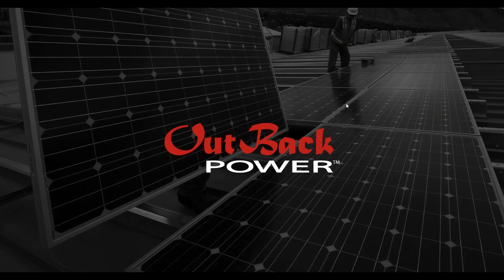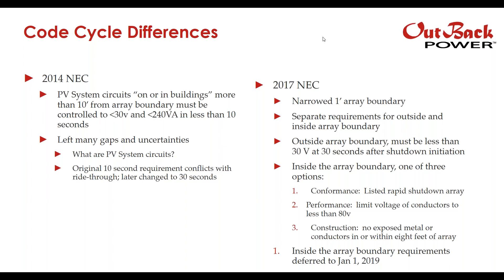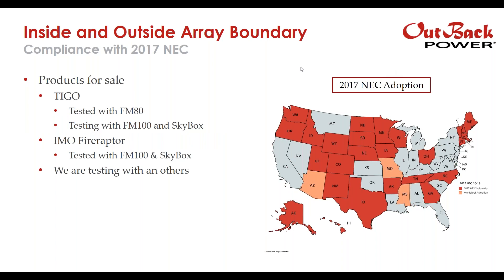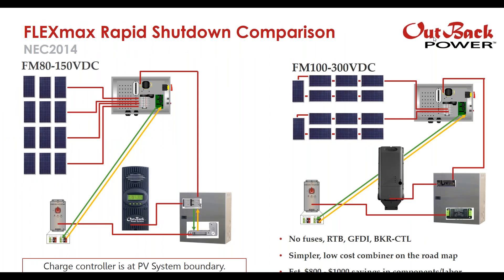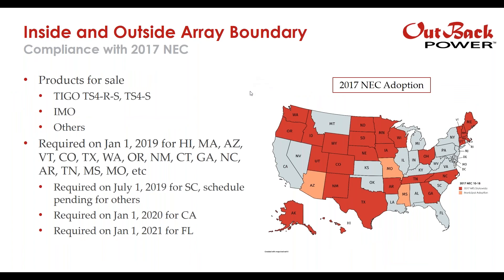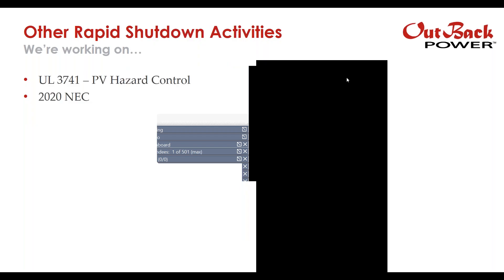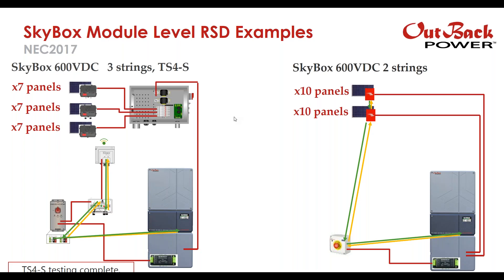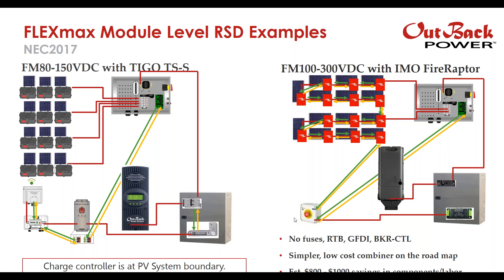Webinar | OutBack Power and NEC 2017 Rapid Shut Down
As of January 1, 2019, 27 states have adopted the 2017 edition of the NEC and with it Article 690.12(B)(2) addresses PV array safety, for firefighters.  California’s adoption starts in 2020.  The biggest change in the 2017 edition is the requirement for inside the array rapid shut down.  For many installers, the most effective way to meet the requirement is with a module-level device to limit voltage of conductors to less than 80V, 30 seconds after shutdown initiation.  In this webinar, we will discuss solutions that meet this requirement that work with OutBack Power products.